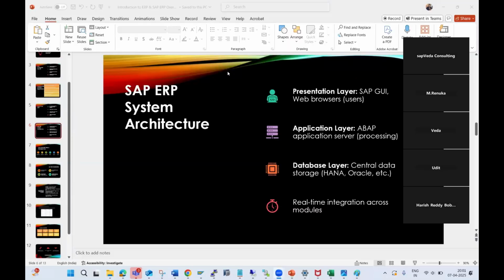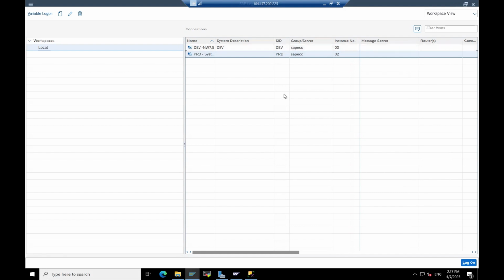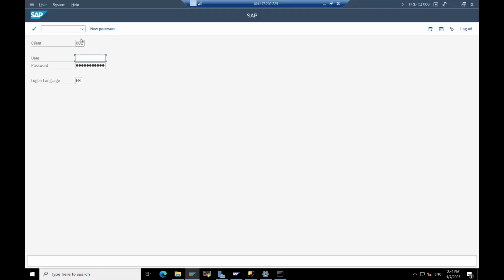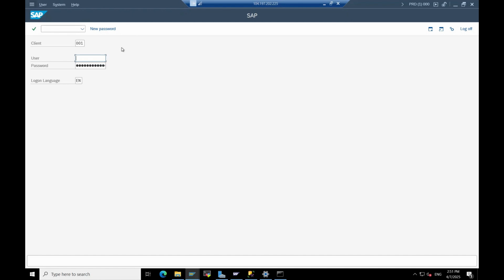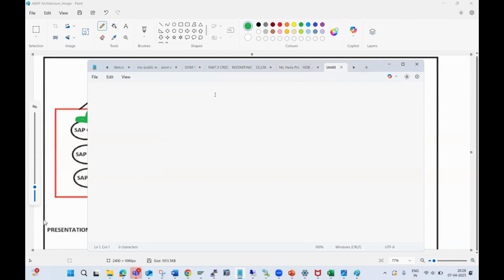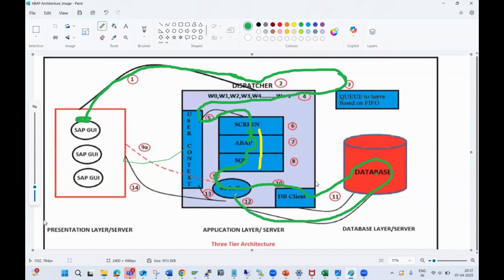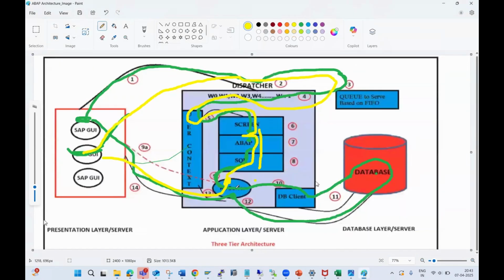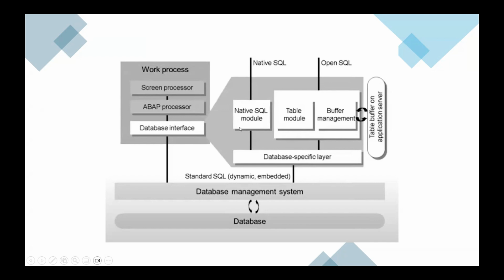SAP ABAP Architecture |SAP BASIS |Complete Guide for Beginners | SAP Training | SAP HANA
In this video, you will learn about the SAP ABAP Architecture in a simple and easy-to-understand manner. This session is perfect for beginners who are starting their journey in SAP ABAP or BASIS.

📌 Topics Covered:
What is SAP ABAP?
Overview of SAP ABAP System Architecture
Components of ABAP Architecture
Application Server, Work Processes, Dispatcher, Gateway
Role of Database Layer
Communication Flow in SAP System
Real-time examples and diagrams

This video will help you build a strong foundation in understanding how SAP ABAP runs in the backend and how different components interact in the system.